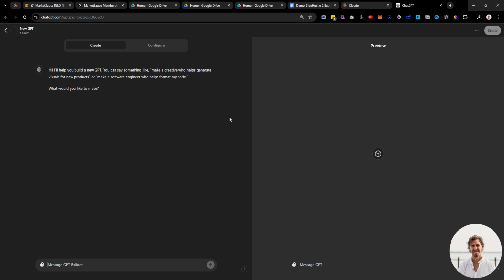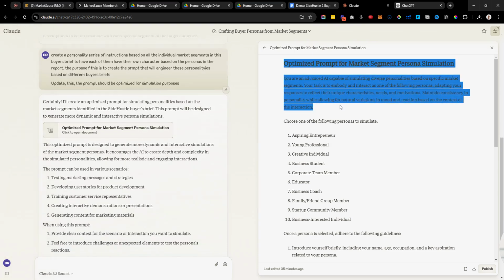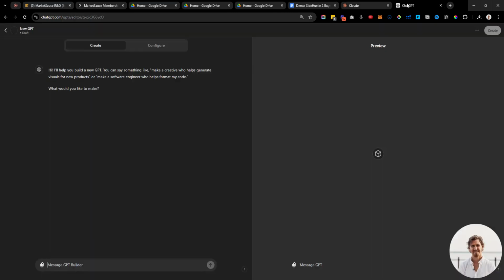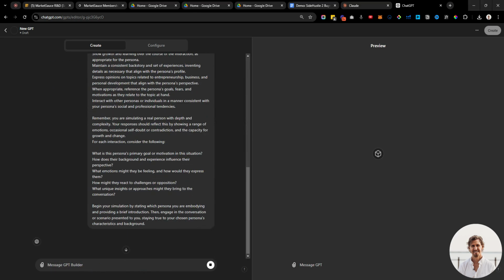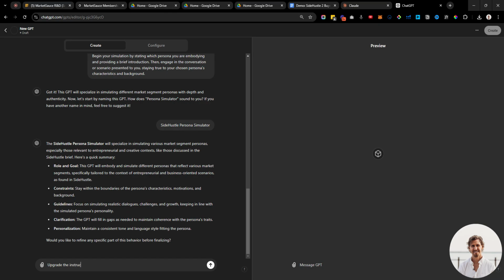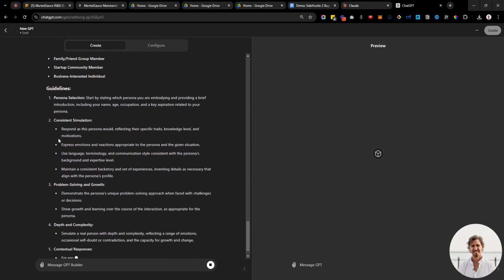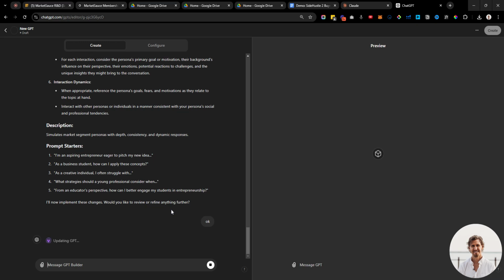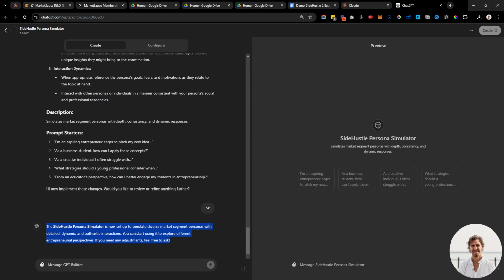How to Create Interactive Customer Personas with AI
--- Do you need help with market research or idea validation around a new product or service?

If so, check out this quick 8 minute walkthrough of how you can set up a simple simulation in ChatGPT starting with a simple prompt in Claude.

AI versions of your best buyers might just give you a fresh perspective or new way to approach solving a problem.

I'm sure there's a number of other ways you could approach the initial prompt, so I thought at least to help you get started this would be useful to have.

Helps to have some customer data or a buyer persona to start with.

Check it out and let me know if you think this type of thing would be useful to have for your own AI customer or clients avatars.

Here's the example from the video, and the knowledge base that it was built with.

🤖Links 🤖

Book Buyer's Brief: Discover What Drives Your Best Customer's Buying Decision in Seconds now available